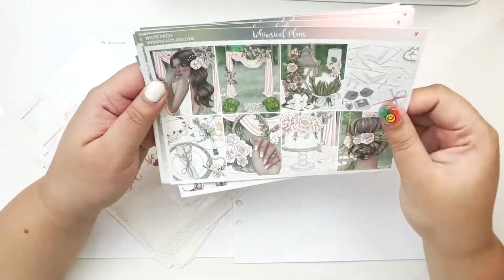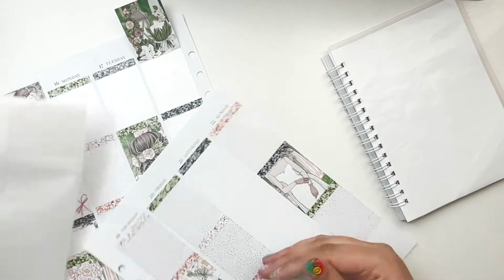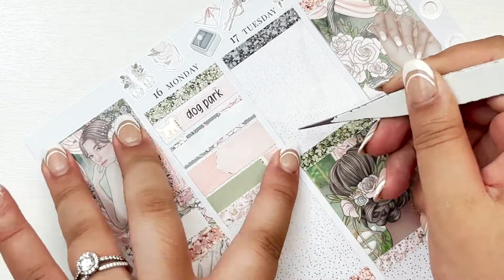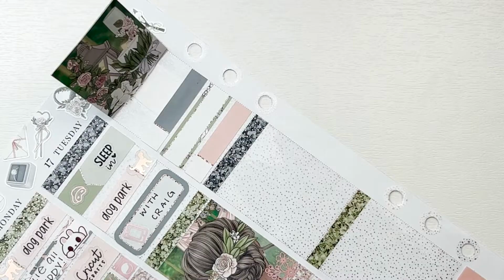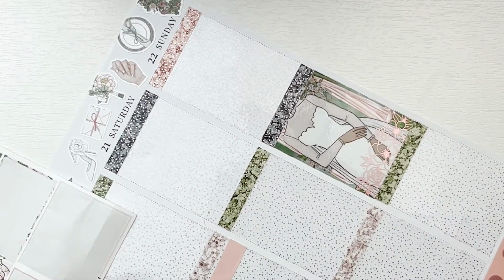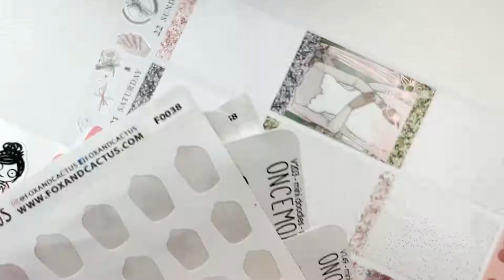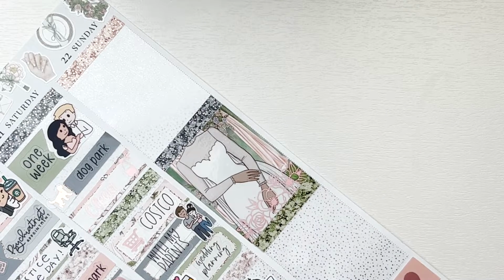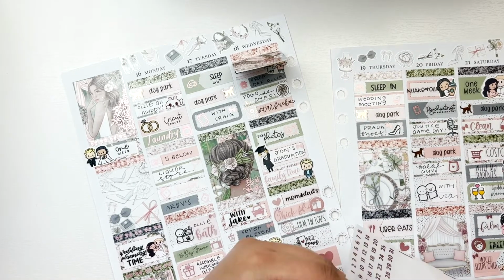Plan With Me // White Dress (Whimsical Plans)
My Planner is an Aura Estelle Cloud with A5W Vertical Inserts from Caress Press